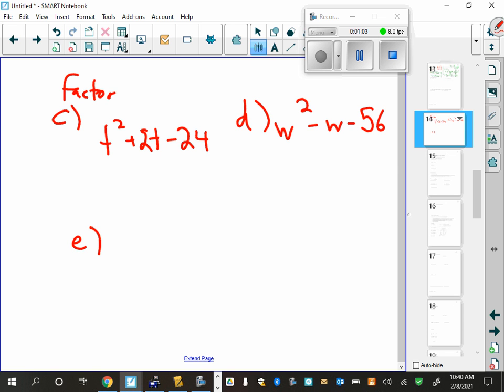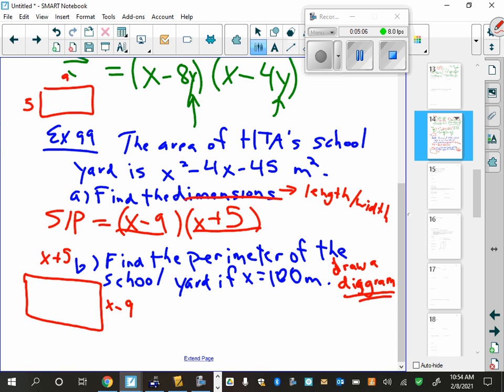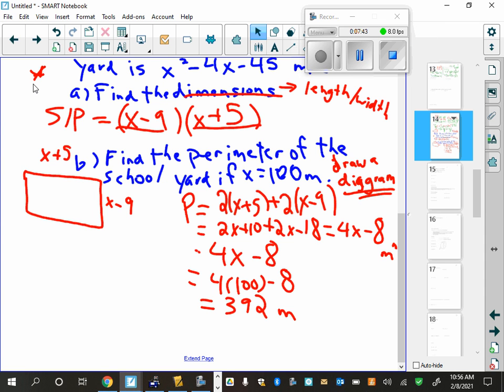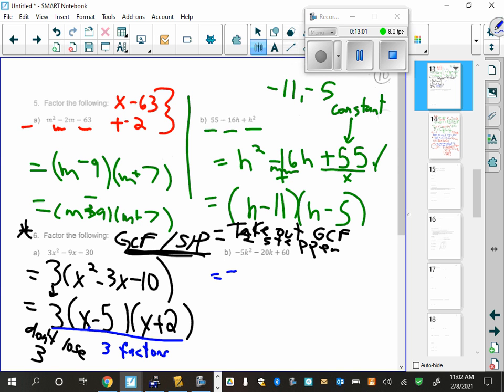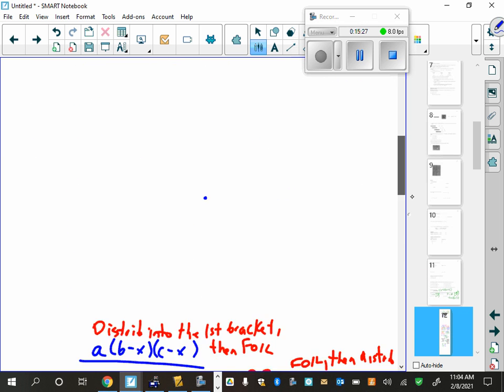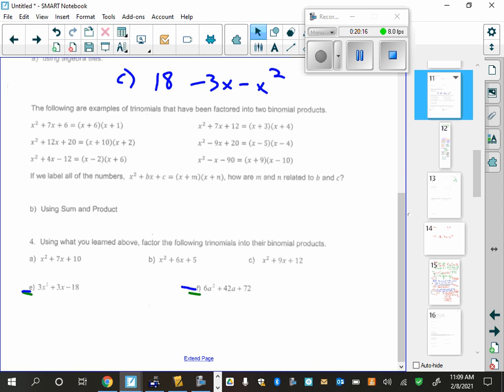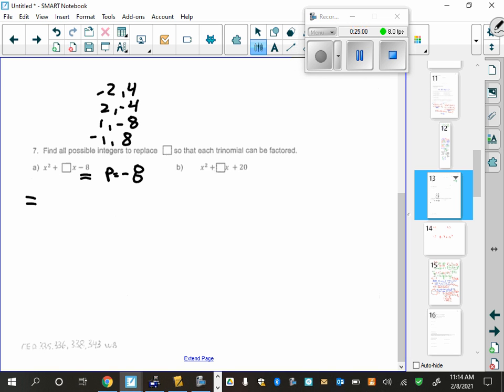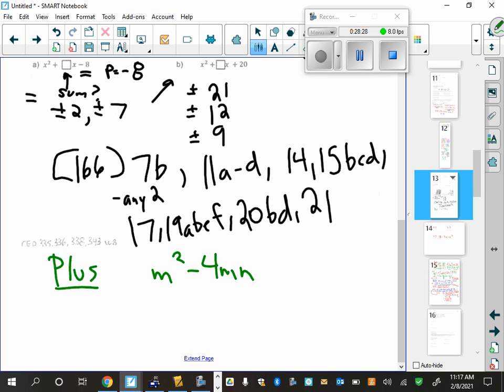Math 10 AP Sum Product factoring, GCF SumProduct